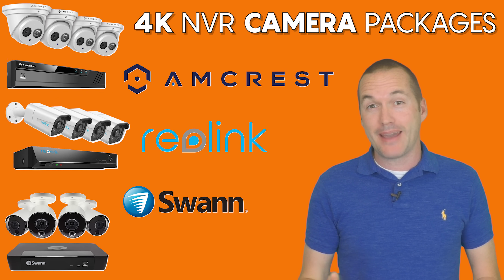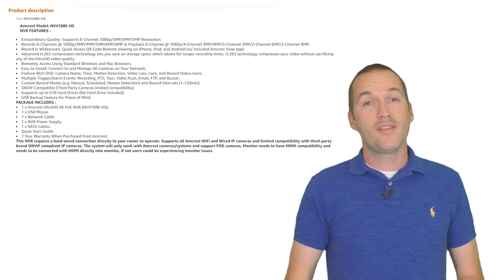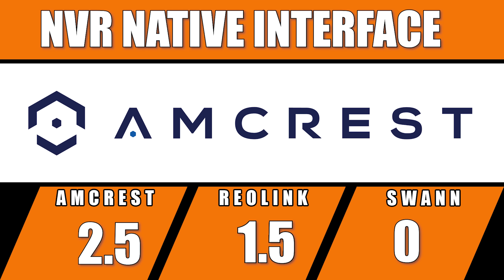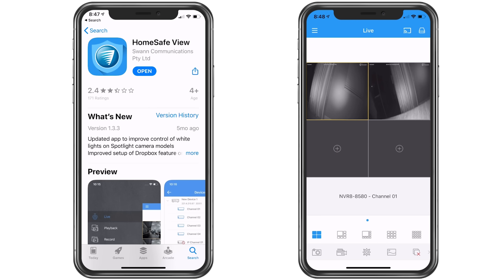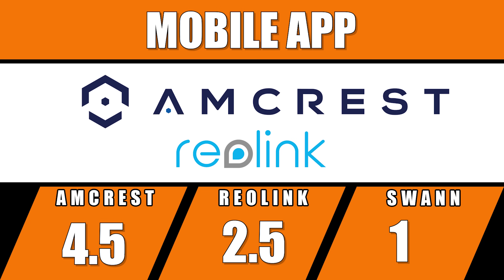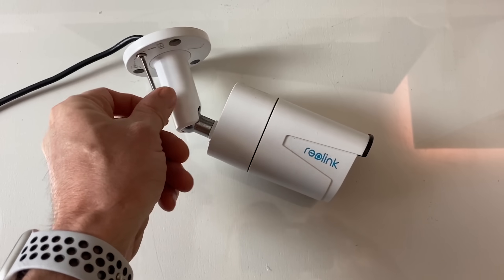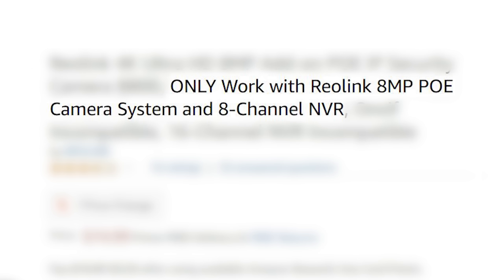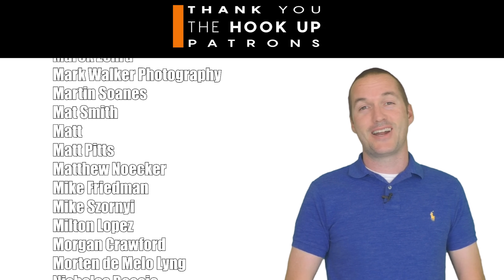Finding the BEST 4K Security Camera NVR Package (Reolink vs Amcrest vs Swann)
I tested 3 of the most popular 4K security camera packages on Amazon to see if you get more by paying more.  Reolink did it again making the highest quality product for the lowest price... with a few caveats.

Amcrest 4k NVR Bundle

Swann 4k NVR Bundle (don't buy this)